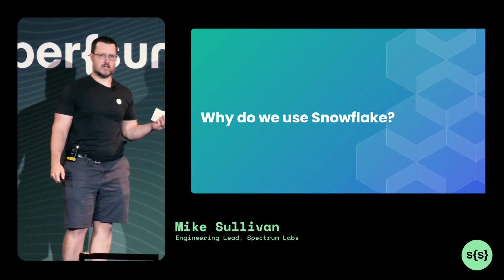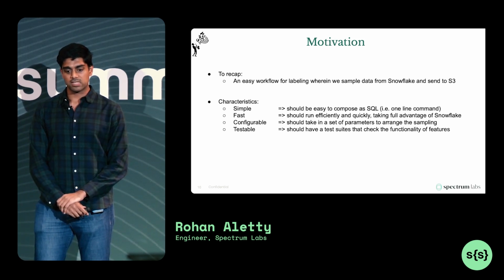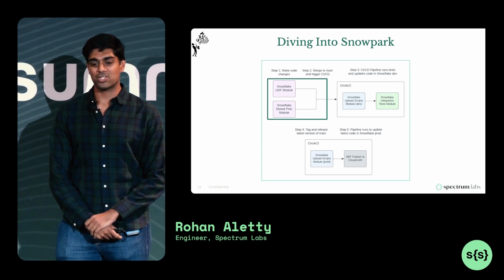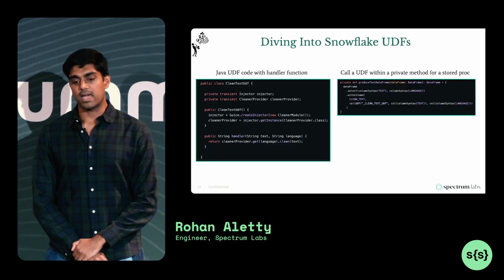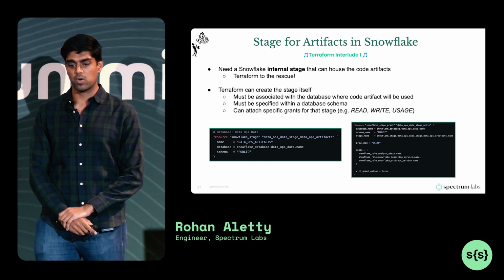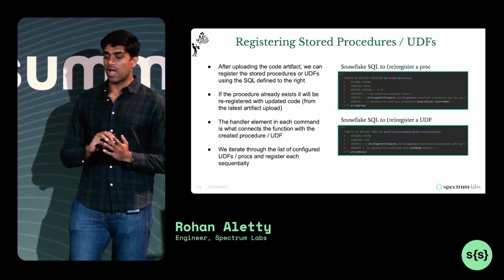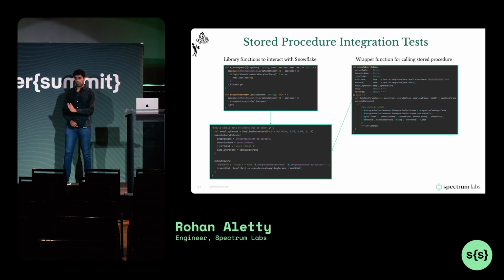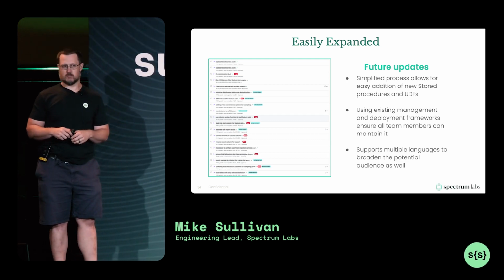Cutting Through the Noise: Data Sampling through Snowflake | super{summit} 2023: New Orleans, LA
Finding the right data to train machine learning models is critical. This session explores a pipeline built at Spectrum Labs that leverages Snowflake (via Snowpark) to gather precise data for such models via some nifty stored procedures. We will also discuss other relevancies around the pipeline such as Snowflake optimizations, updating queries through CI/CD, and resource permissioning.
super{summit} 2023: The Marquee Event for Builders from Across the Hive

Sessions, workshops, keynotes and fun, bringing together 11 data+AI companies from across super{set}'s startup studio.

Read Vivek Vaidya's post-summit blog post: "Horizontal Scaling at super{summit}"

super{set} is a startup studio where great data+AI ideas become transformational software companies. With our people-first performance culture and company-building playbooks, we found, fund, and scale high-potential businesses.